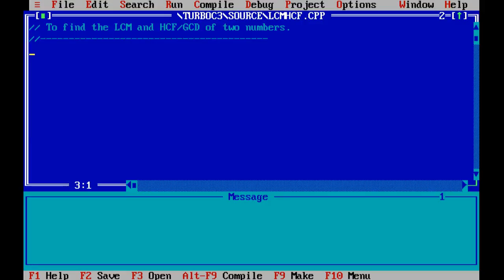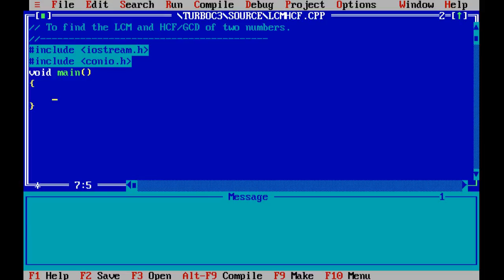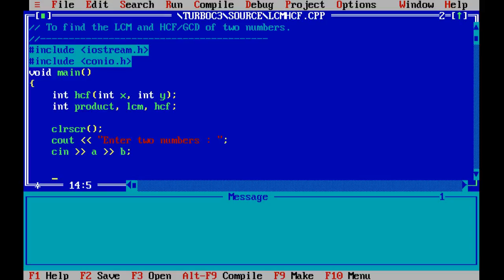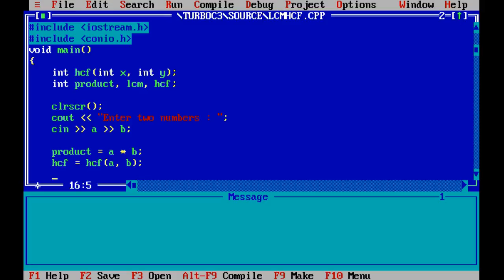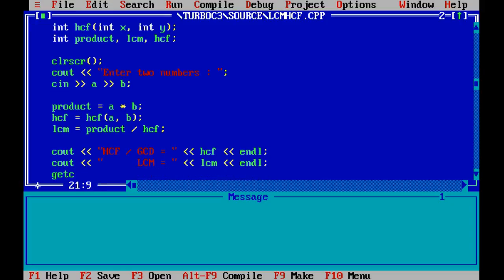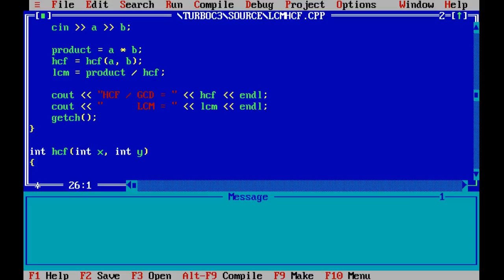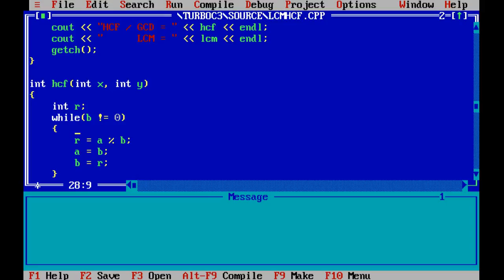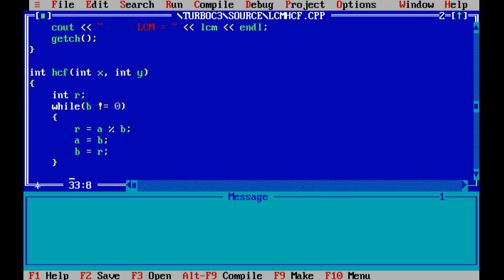05 011 LCM HCF